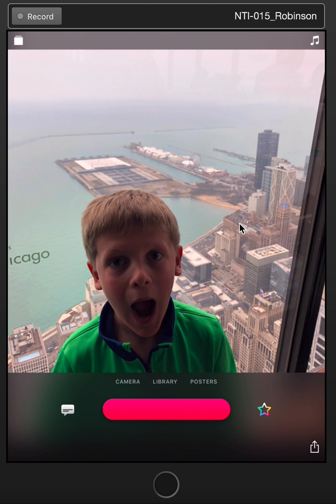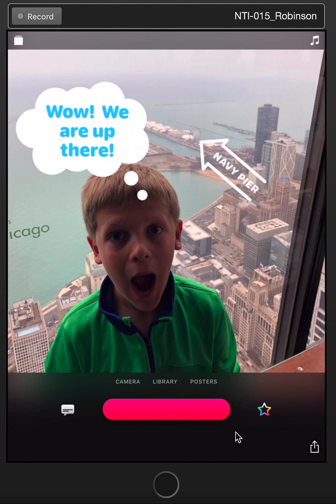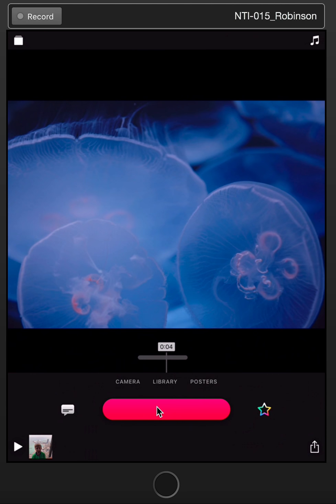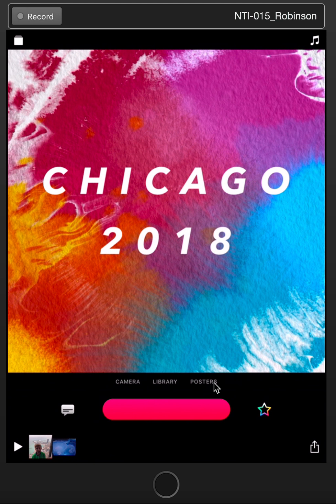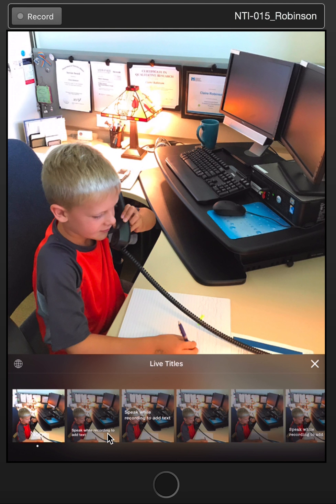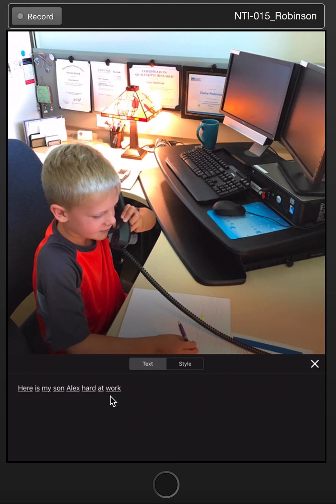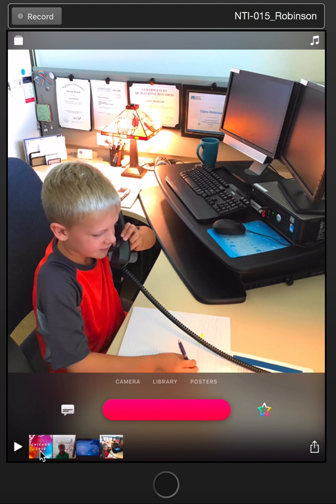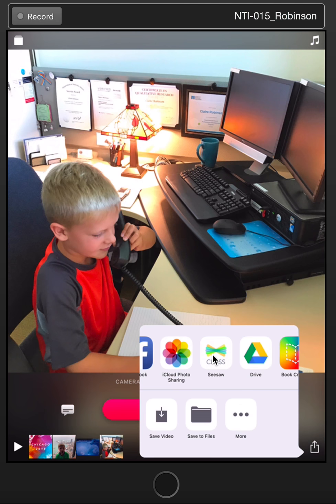Clips by Apple: Walkthrough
This is a full walkthrough of the features in the video and photo editor Clips.  This is one of my favorite apps of 2017.  It is powerful, easy to use and versatile.